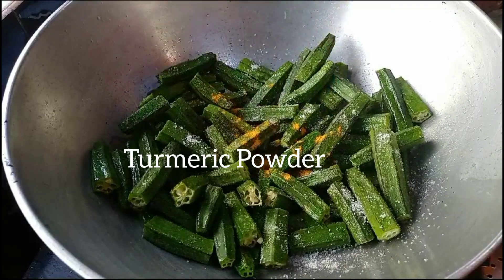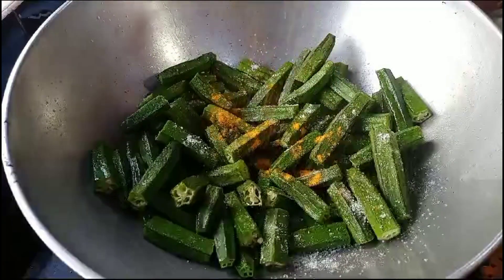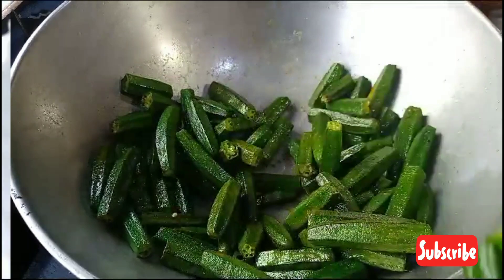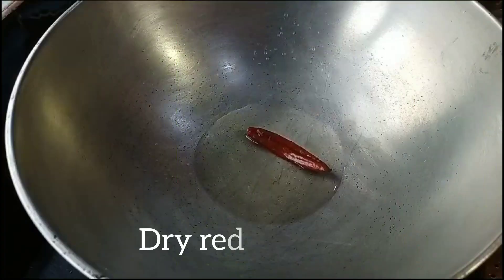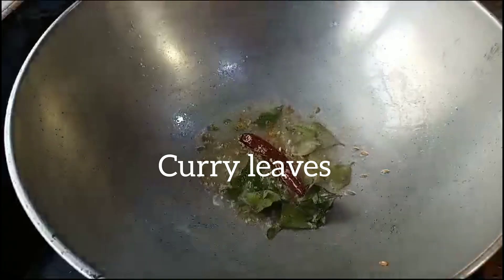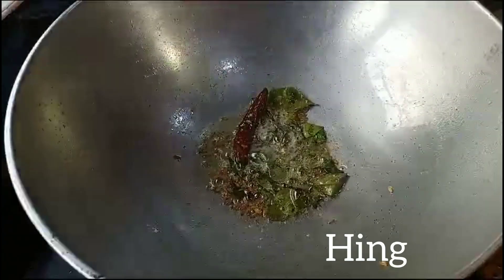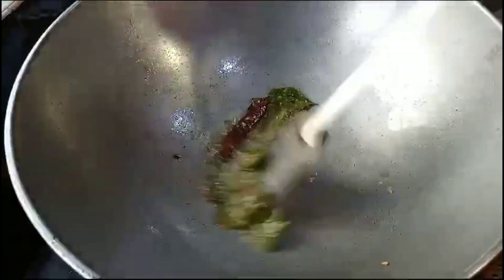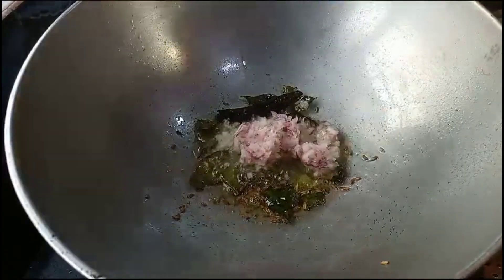BHINDI DOPIYAZA || MASALA BHINDI RECIPE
This Bhindi Do Pyaza is a simple family recipe packed with lot of flavors. It includes lots of okra sautéed with fragrant onions and seasonings, but is mild enough to be kid-friendly and perfect to pair with nearly any main dish. Try this Bhindi Do Pyaza recipe for a vegan and gluten-free side dish that’s sure to please the entire family. Follow my easy step-by-step instructions with photos for making bhindi do pyaza in less than 40 minutes.

Bhindi Do Pyaza is a healthy and delicious side dish that gets its name from the Hindi words for okra “bhindi,” and onion “pyaz.”
The “do” means double or twice as much, and refers to the dish having lots of onions. In typical North Indian recipes, relatively speaking it means adding double the amount of onions or adding them twice during different stages of cooking

Ingredients:
Onion
Bhendi
Tomato puree
Tomato
Garlic
Ginger
Green chillies
Refined oil
Cumin
Coriander powder
Curry leaves
Cumin powder
Garam masala
Hing
Red dry chilli

HAPPY COOKING 😋

Quaries:

Bhindi dopiyaza
Bhindi masala
Bhindi dopiyaza recipe
Bhindi recipe
Bhindi ki sabji
Bhindi fry recipe
Okra recipe
Okra fry recipe
Lady finger recipe
Lady finger
Lady finger fry
Lady finger curry
Bhindi masala curry
Okra fry
Bhendi recipe
Bhindi dopiyaza kaise banata hai
Bhindi masala recipe